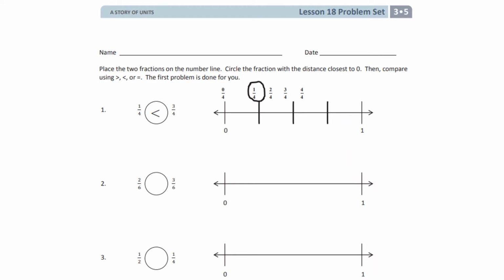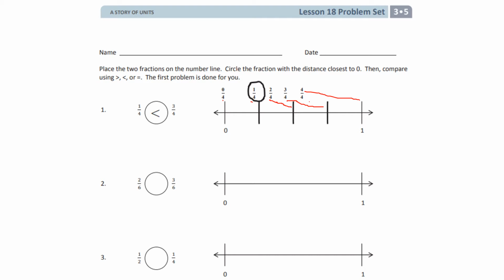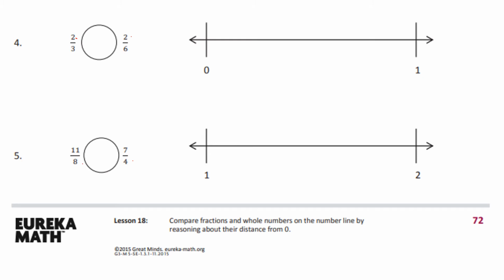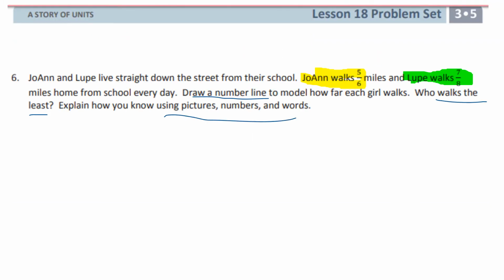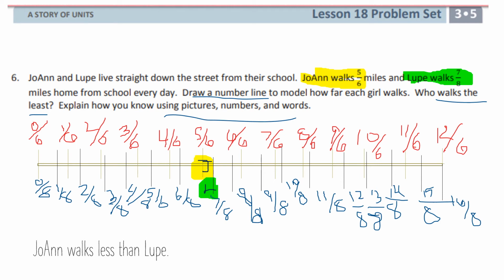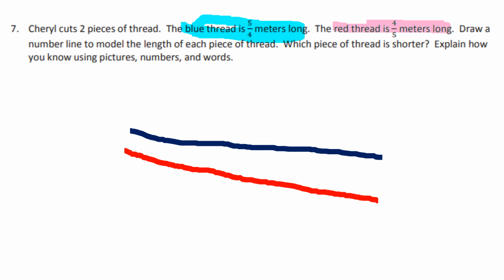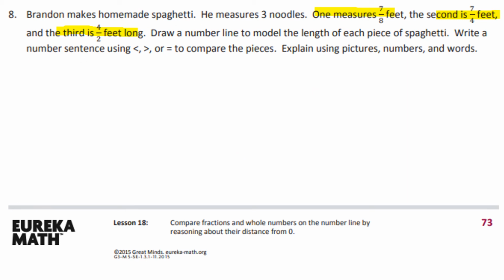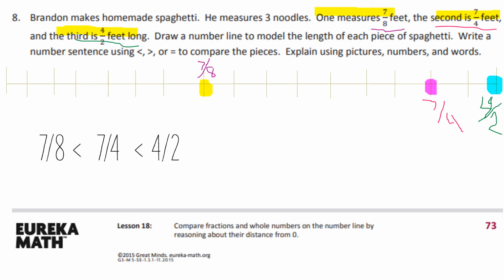eureka module 5 lesson 18